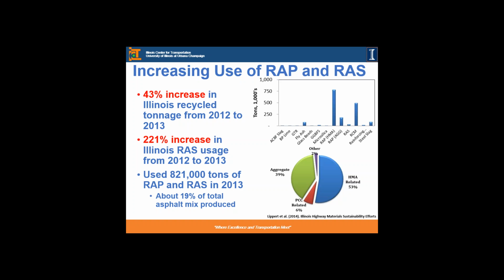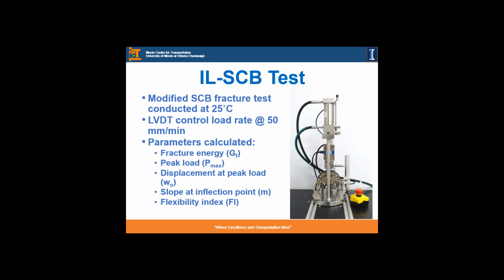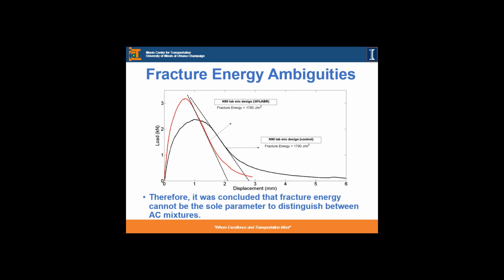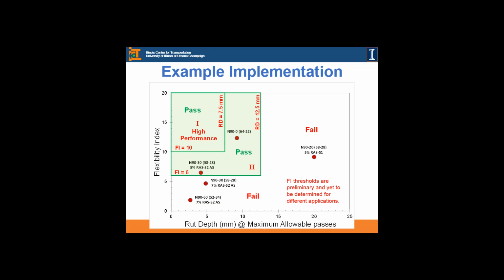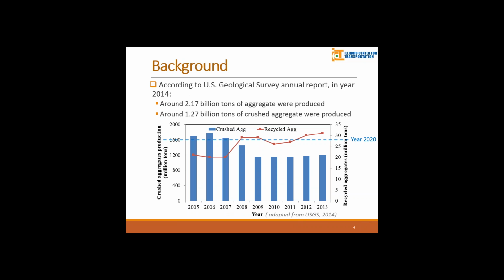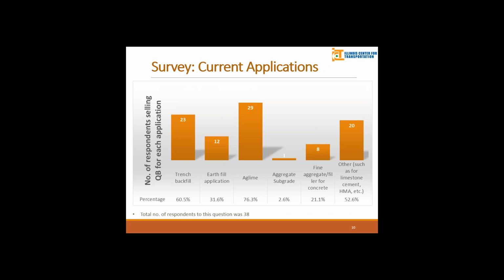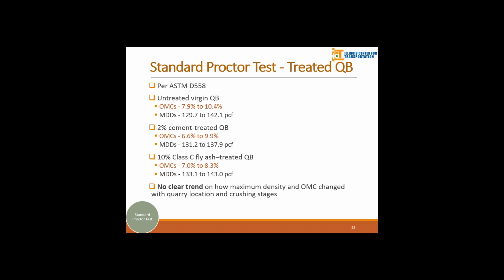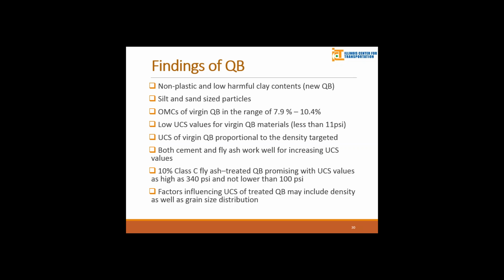2016 02 18 12 30 2015 Kent Seminar Series